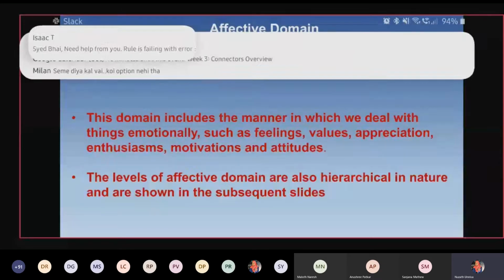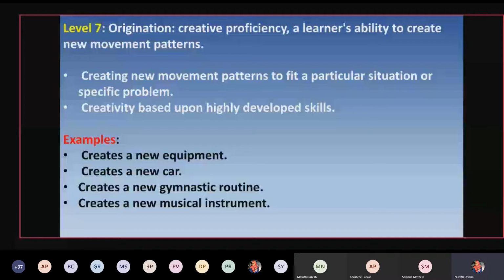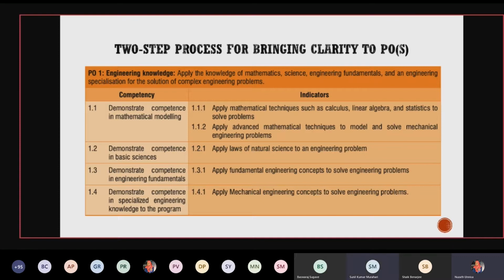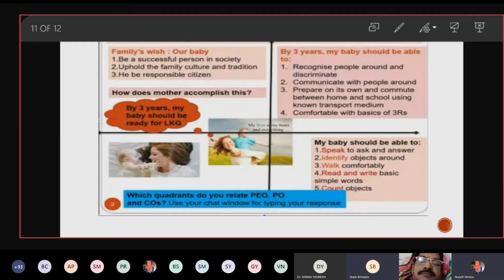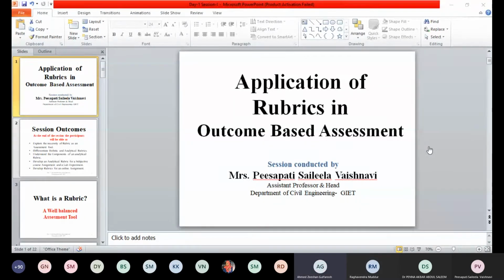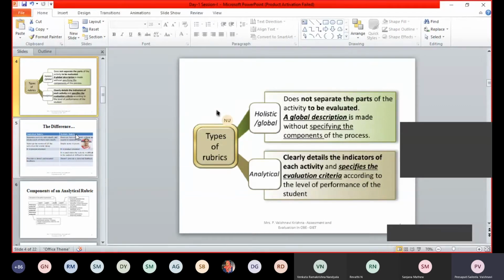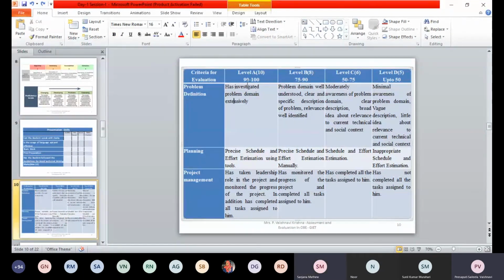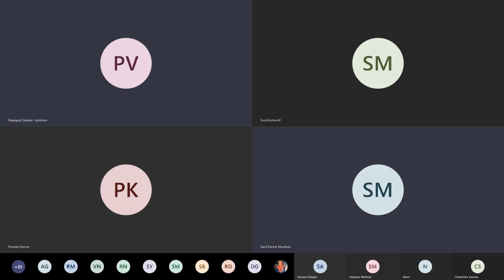Outcome Based Education I NBA Accreditation I NAAC Accreditation I Blooms Taxonomy-FDP-DAY 2-FN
Global Institute of Engineering and Technology- Department of Electronics and Communication Engineering-Faculty Development Programme-Outcome Based Education & Importance of Accreditation to Enhance the Quality of Technical Education-(4th - 6th May 2020, Through Online Mode)